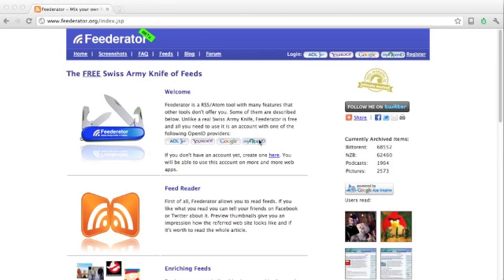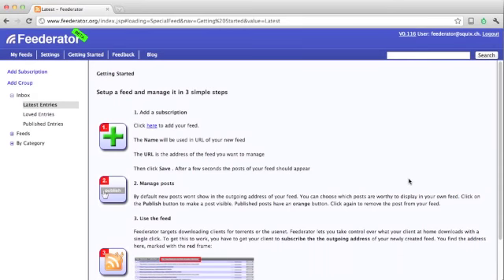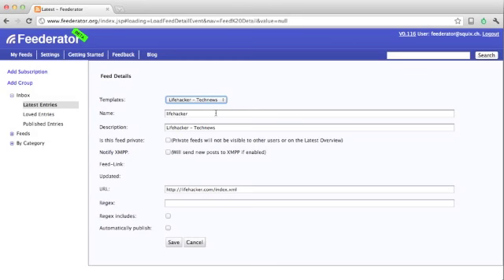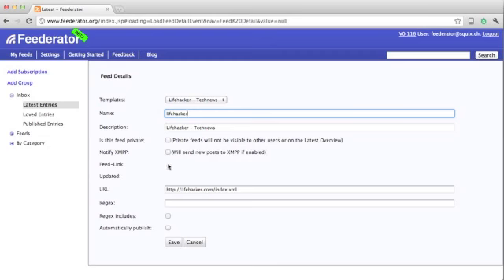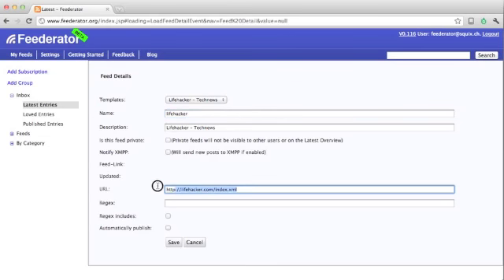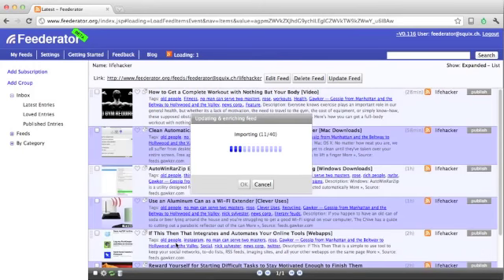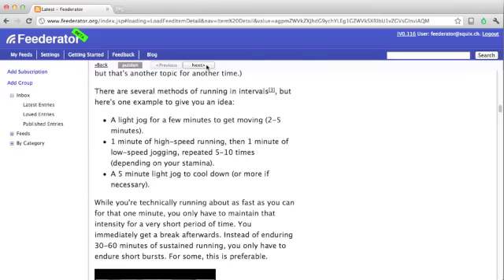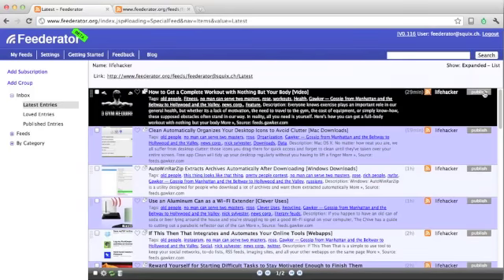Feederator - Tutorial 1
FeederatorCast